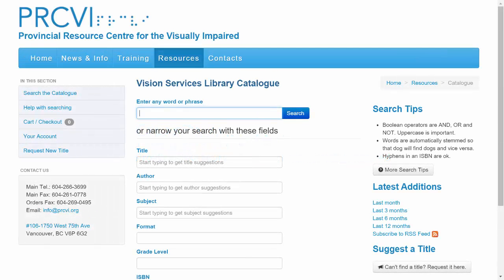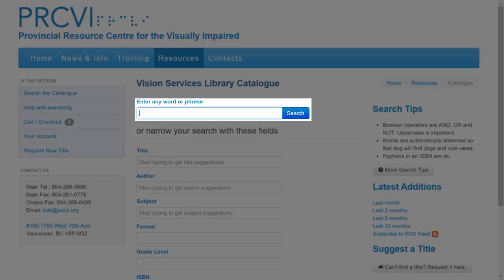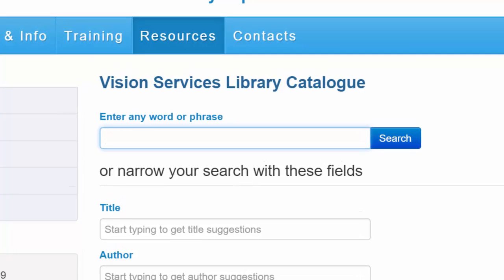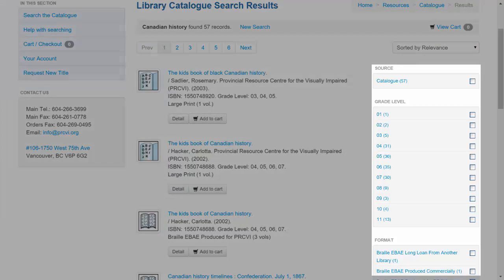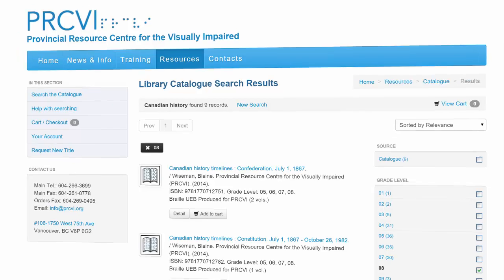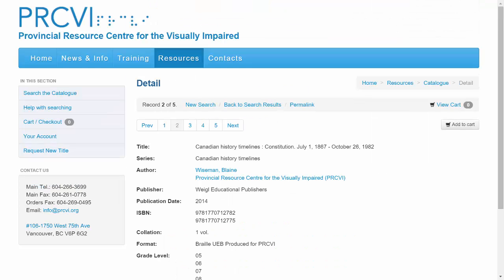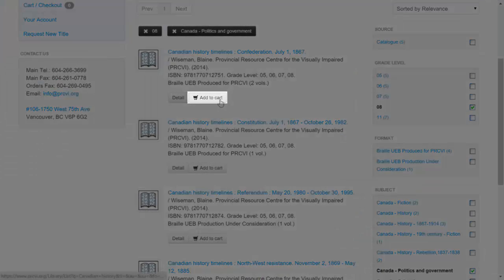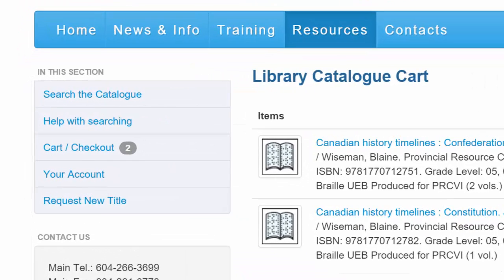PRCVI Library Catalogue Tutorial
Learn how to search the PRCVI Library Catalogue.